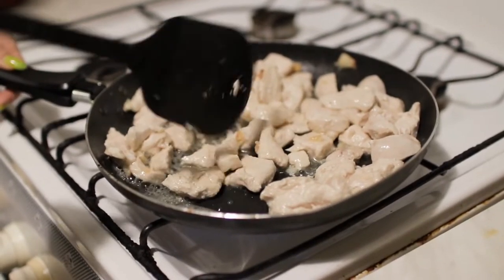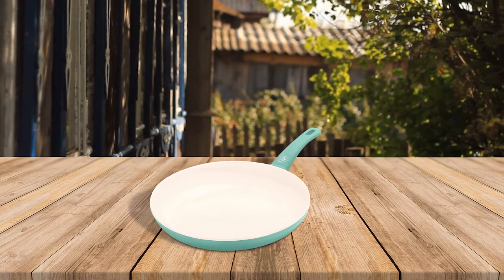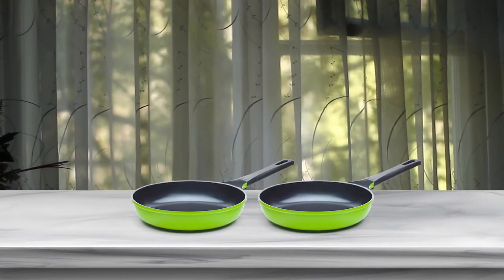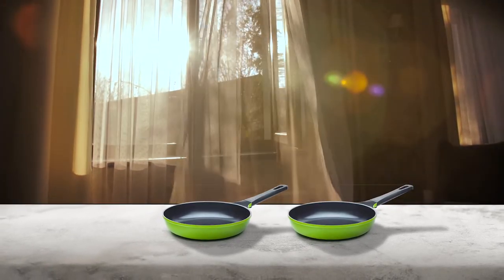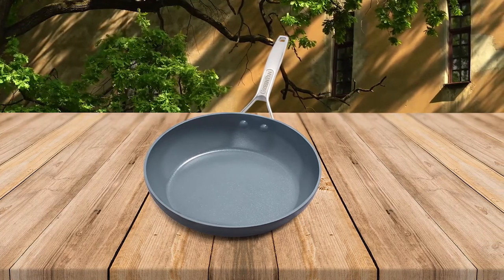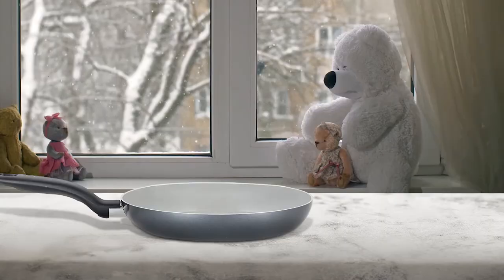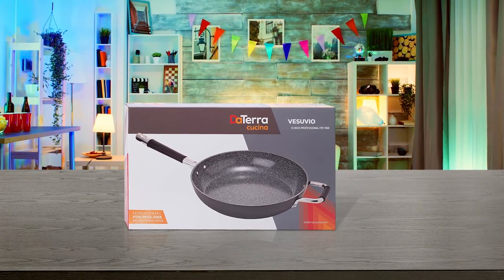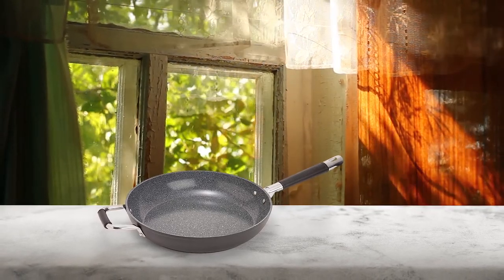Top 5 Best Ceramic Frying Pans [Reviews] - Professional Frypan/Ceramic Non Stick Pans [2023]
Best ceramic frying pan featured in this Video:
NO. 1. GreenLife Softgrip 8 Inch Frypan
NO. 2. Ozeri Green Earth 10 Inch Frypan
NO. 3. Greenpan Paris 10 Inch Frypan
NO. 4. T-Fal Initiatives Frypan
NO. 5. Vesuvio 13 Inch Professional Frypan

🕝Timestamps🕝
0:00 - Introduction
0:15 - GreenLife Softgrip 8 Inch Frypan
0:54 - Ozeri Green Earth 10 Inch Frypan
1:32 - Greenpan Paris 10 Inch Frypan
2:11 - T-Fal Initiatives Frypan
2:50 - Vesuvio 13 Inch Professional Frypan

What Is the best ceramic frying pan?
Ceramic cookware is metal cookware that's been finished in a ceramic coating. This coating is what makes these pans stand apart from their stainless steel, aluminum, and other nonstick cousins.

If you are looking for the best ceramic frying pan, then you are in the right place. Because we are delivering the most relevant and necessary information about the tool. Literally, the Home Genie team read countless reviews from real users, and make their own ranking based on the product features value for the money and the reputation of the manufacturer.